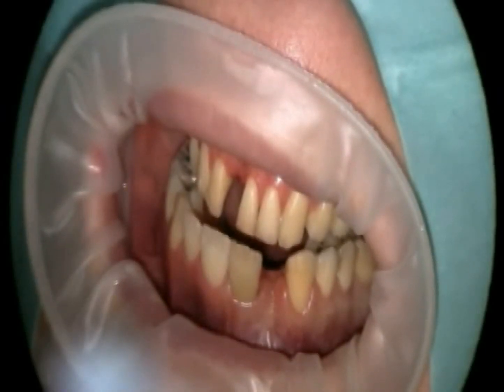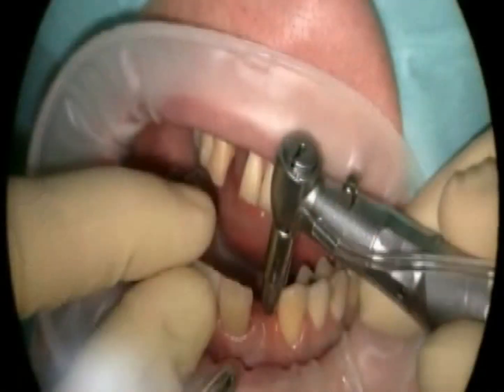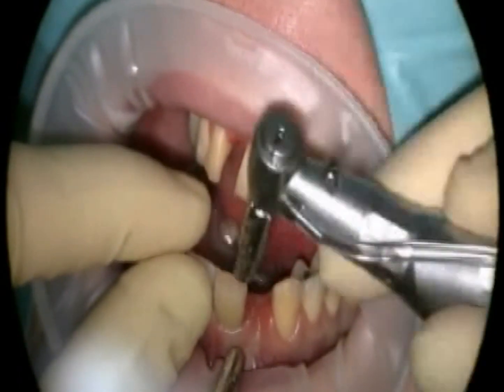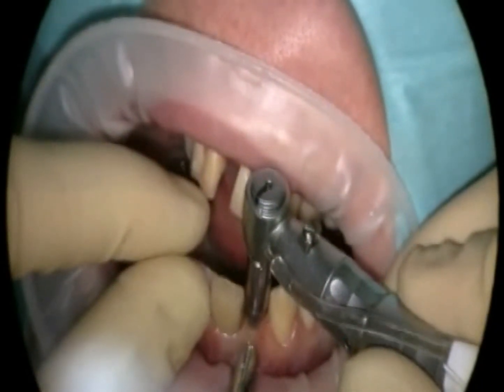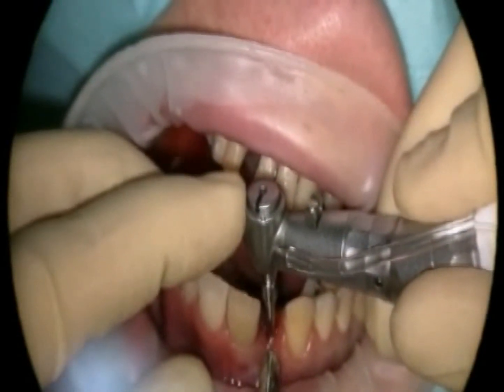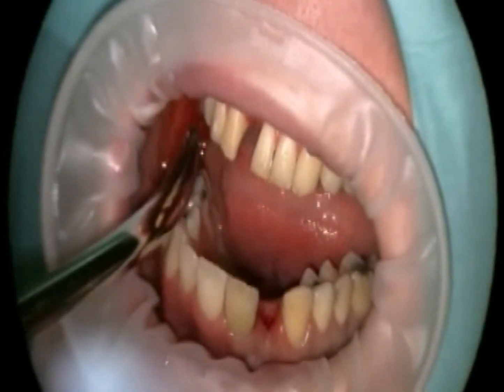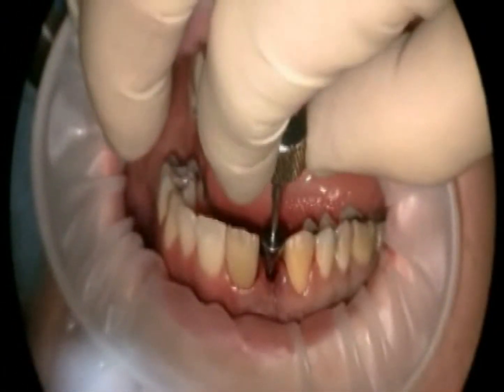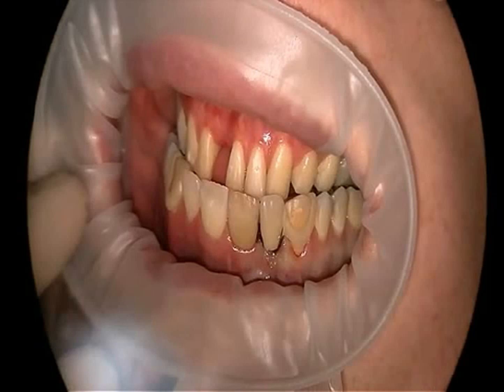LIVE OPERATION Punching in Implantology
In dentistry, punching is a synonym for a number of minimally invasive surgical techniques.
Implants can be exposed using punching techniques. There will be more about that in the clip entitled "exposure."
At this point, we would like to show you a video clip in which implants are exposed using punching methods.